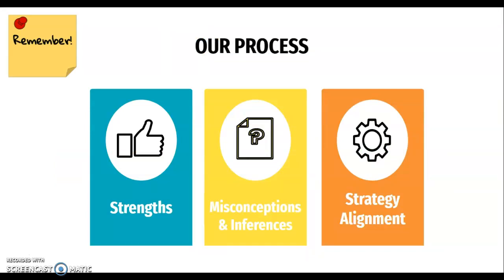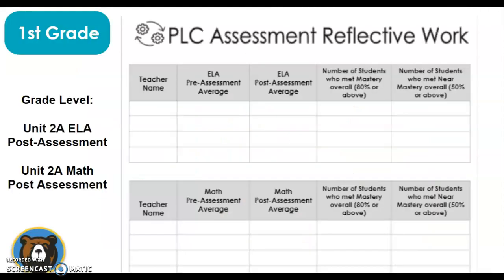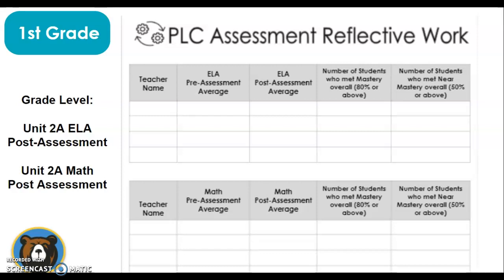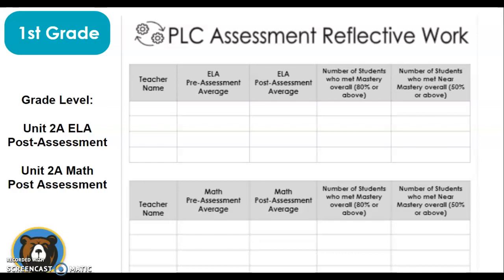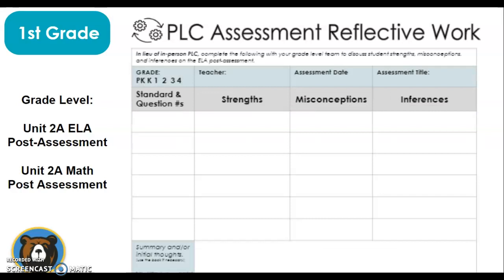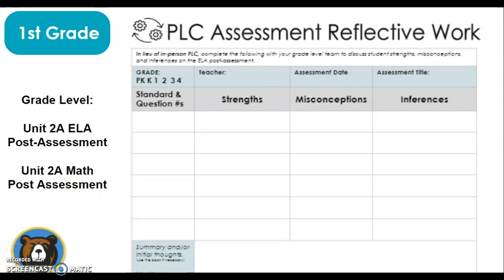First Grade Flipped PLC 11.8-11.12